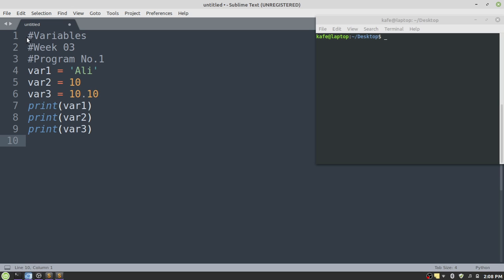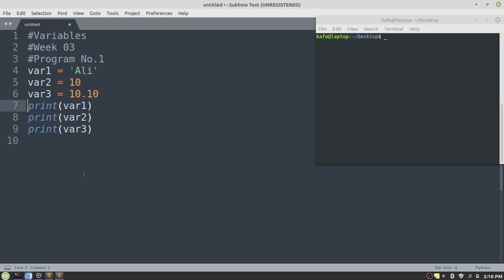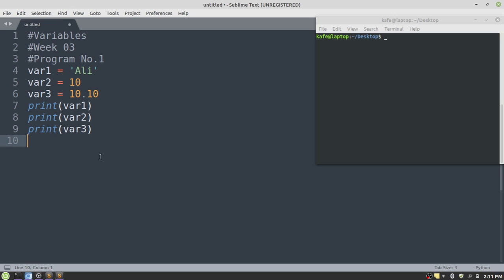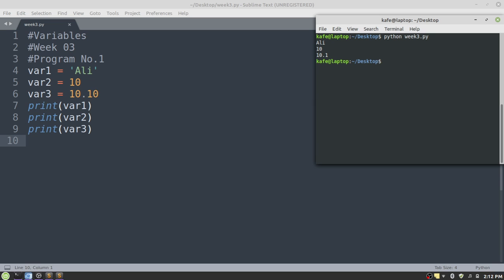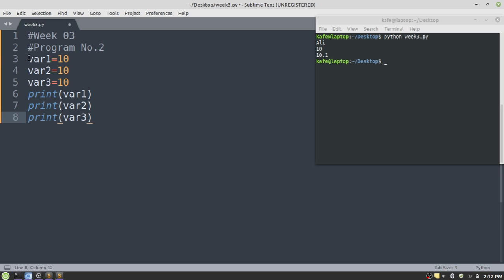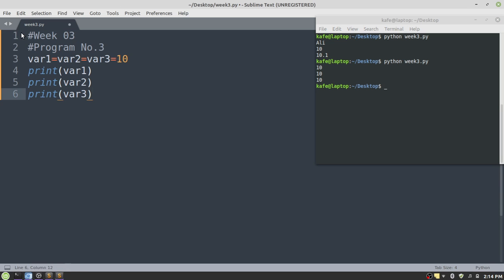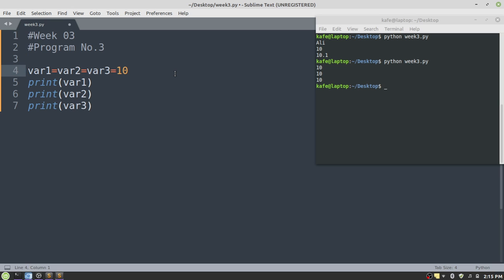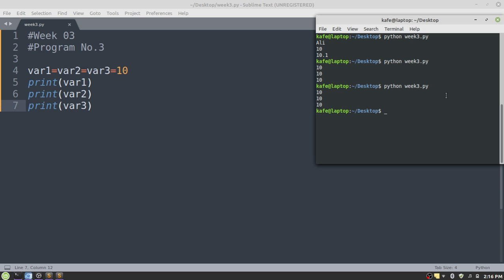Python Variables || Programming with Python || Week-03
Week # 03 Programs